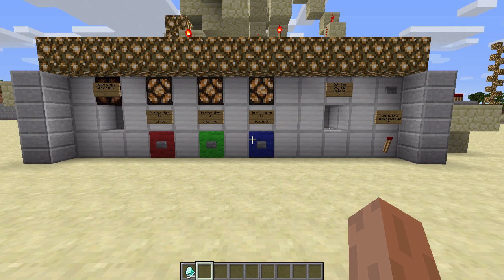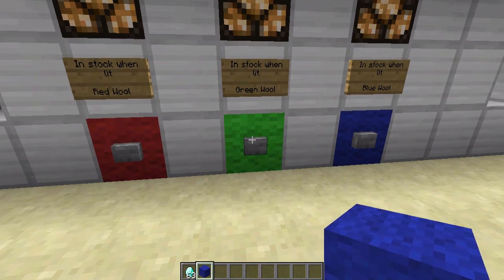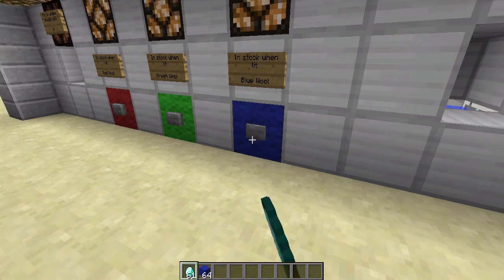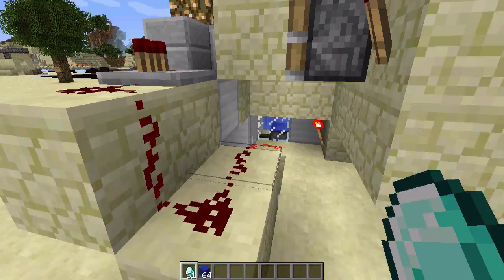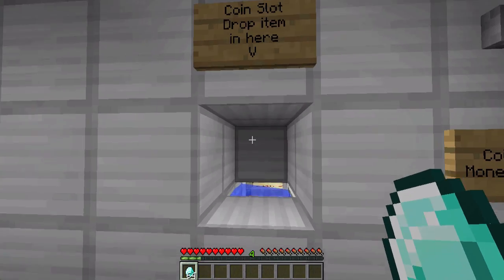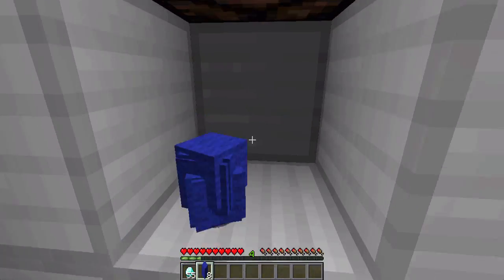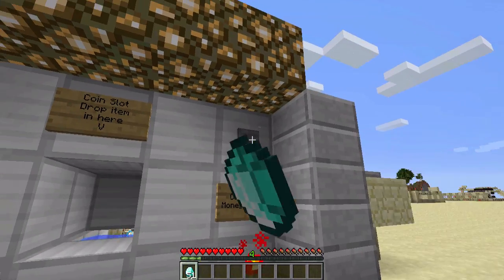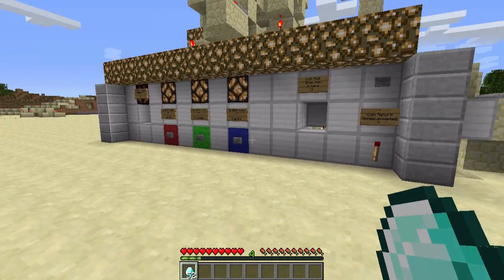Minecraft - Highly Advanced Vending Machine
This vending machine is pretty advanced. It's not just a button hooked up to a dispenser that simply poops out your item! It requires payment, has multiple items you can chose from, coin return, stock indicators, and on top of it all being 99% foolproof (99% because that 1% is TNT). I was inspired by another youtuber by the name of Jabotchary. He has made a vending machine that have foolproof features like mine. Unfortunately His account is no longer active and his videos have been removed. Make sure you report bugs or issues you run into, obviously nothing is perfect so I will attempt to make your vending experience better, I will update the world save with a fix if there is a bug with the machine that happens often.